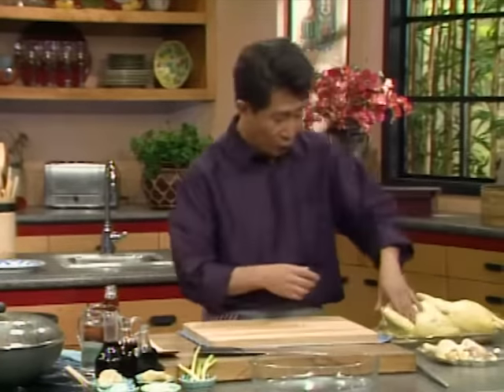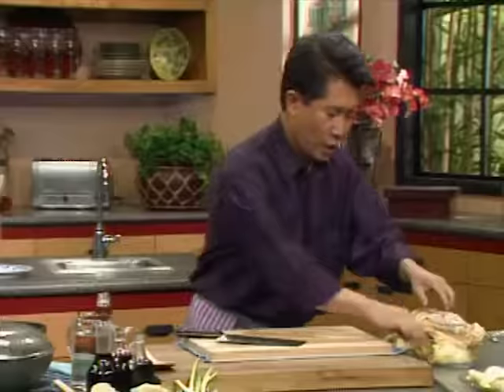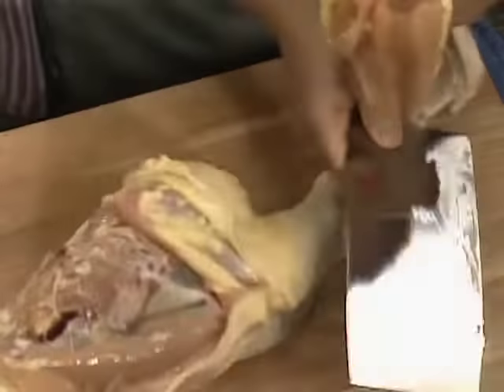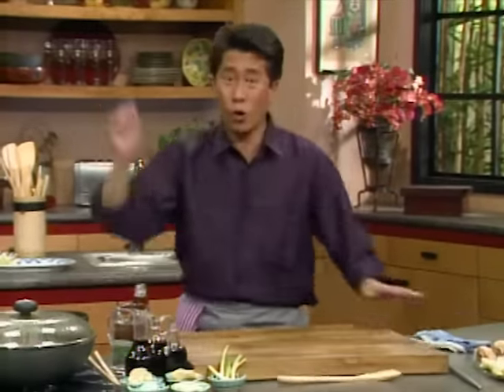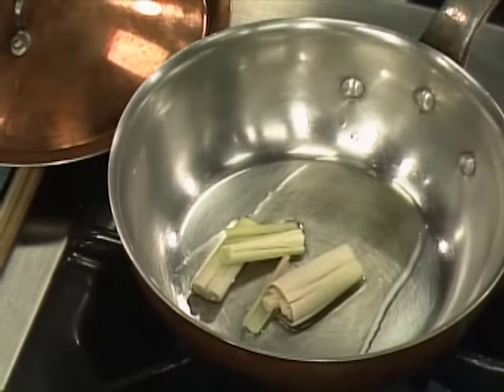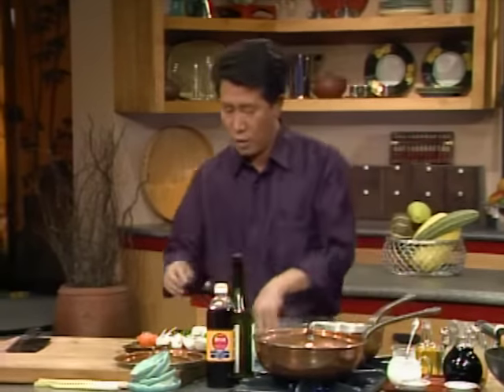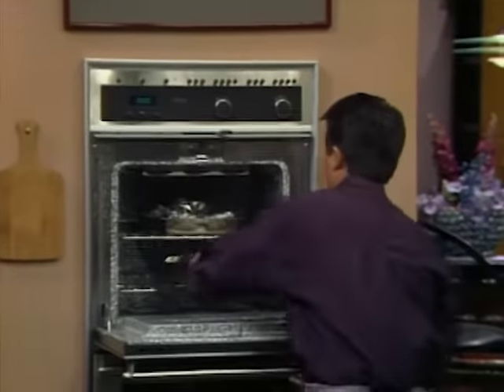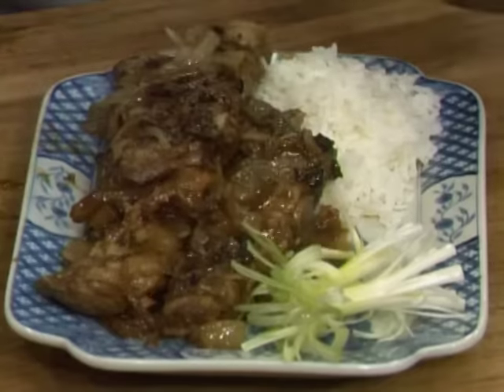Martin Butchers a Chicken in 24 Seconds | Yan Can Cook | KQED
Martin Yan's knife skills are out of this world. Watch as he puts them to the test by deboning a whole chicken in just 24 seconds flat (1:36) for a chicken drumstick recipe called Three Cups Drumstick (1:00). This episode of Yan Can Cook is devoted to time-saving recipes to keep in the fridge for fast and easy reheating all week. Recipes include a fish stew Vietnamese bouillabaisse (9:16),  lamb curry with spicy long beans (15:34), and black bean spare ribs (20:21)

Martin takes a break from the studio to visit a restaurant in Hong Kong where they prepare a live shrimp wine-infused seafood dish (14:04).

Yan Can Cook, Season 5, Episode 20.